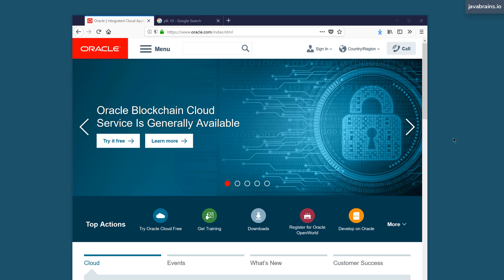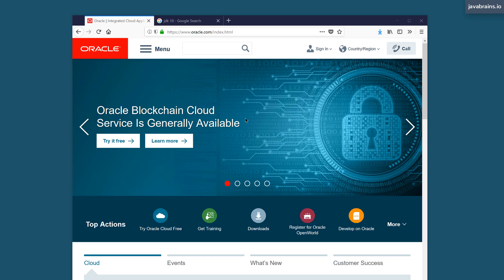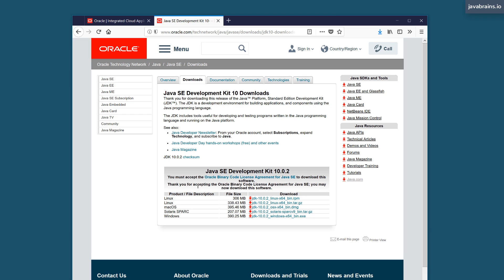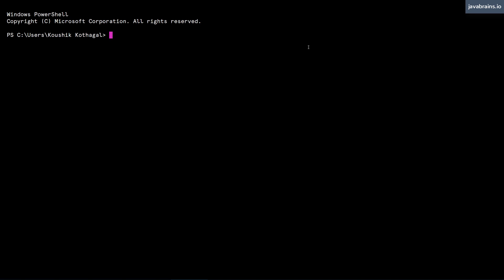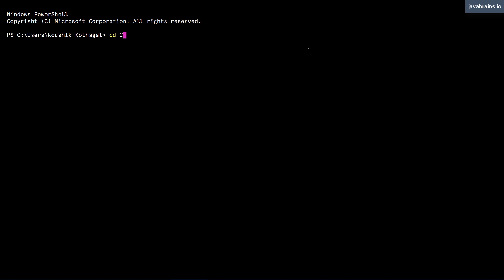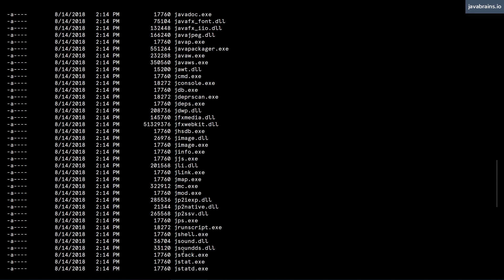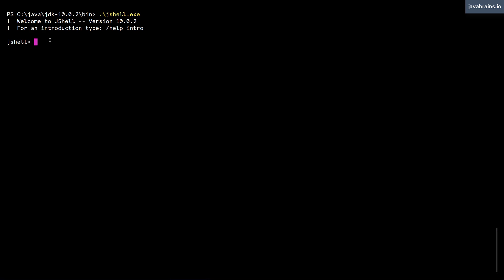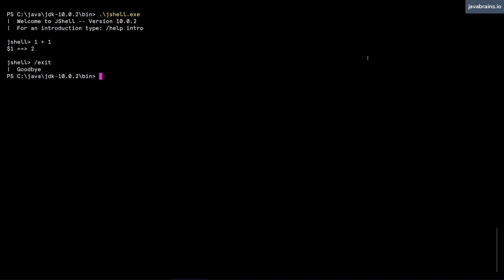JShell Basics 02- Setup and run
In this video, we'll setup and run the Java development kit and use the JShell executable to start a JShell session. We will also execute a simple command and learn how to enter and exit a JShell session.